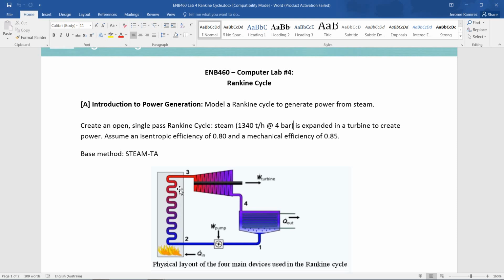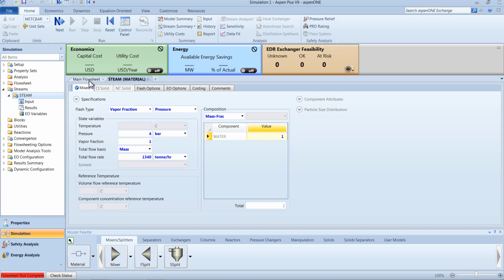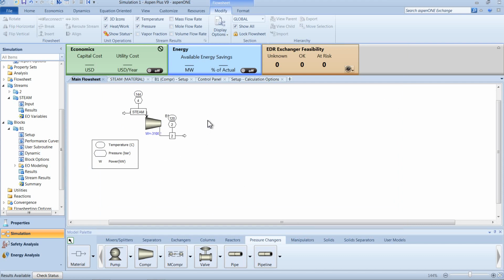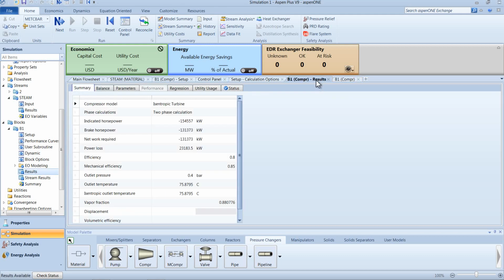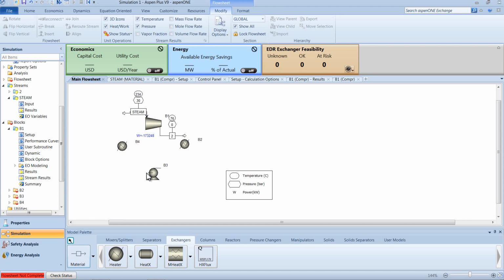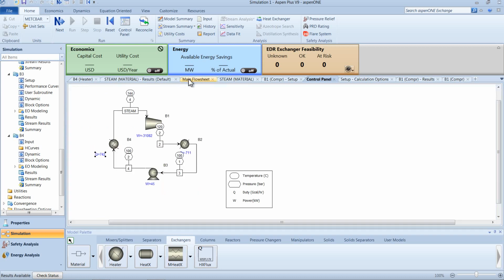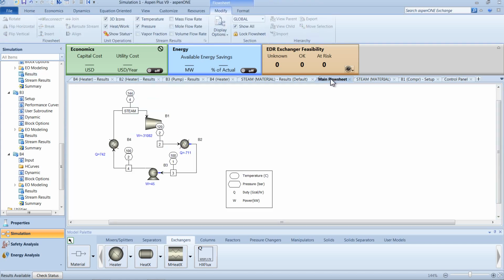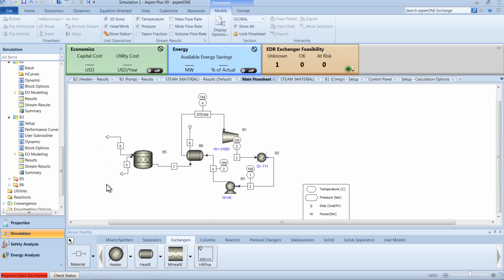Aspen Plus Tutorial 5 - Rankine Cycle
In this video I show how to model a Rankine Cycle which is used to produce power from steam. This shows how to model a closed loop in Aspen Plus.

This is a video walkthrough of Chemical Engineering Process Modelling course material using Aspen Plus V9.